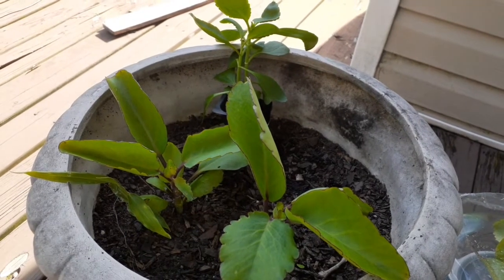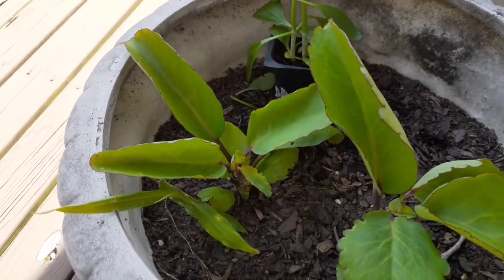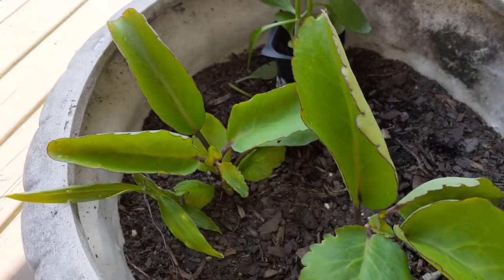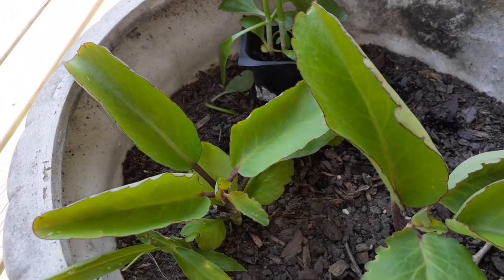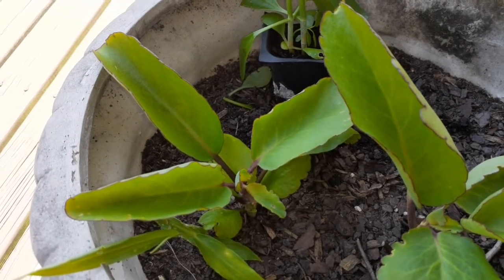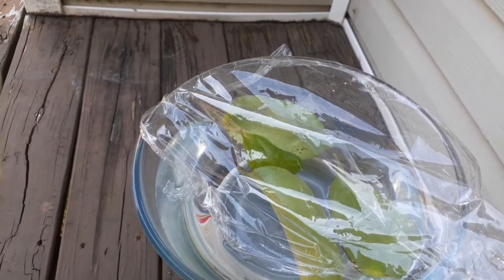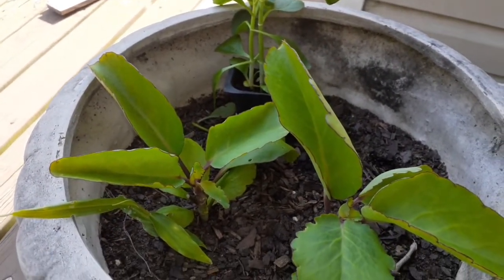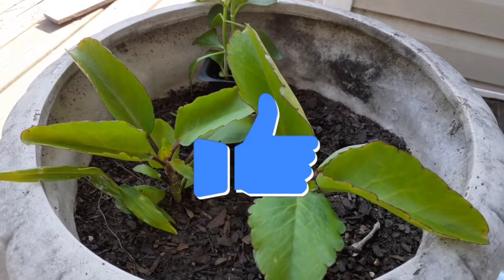Don't Die in Silence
Kalanchoe pinnata has lots of benefits to the human body. Although this pants has been overlooked by most people, kalanchoe pinnata or miracle plant as some will call it, is the key to most of the diseases we face daily. The leaves can treat headaches, ear infections, kidney stone, cancer, liver diseases and many more. Make use of miracle plant and you will feel strong and energized everyday.